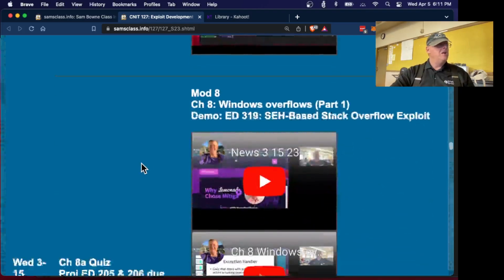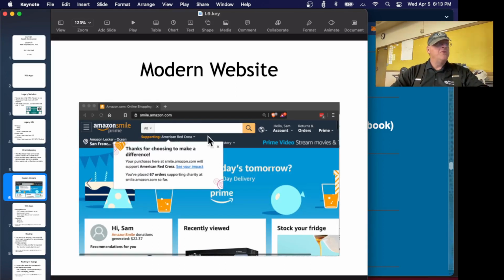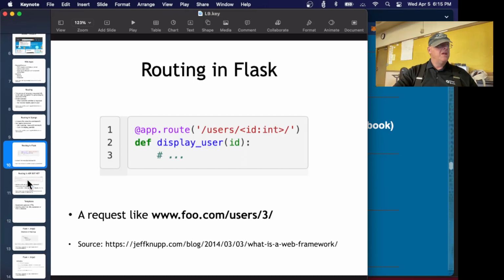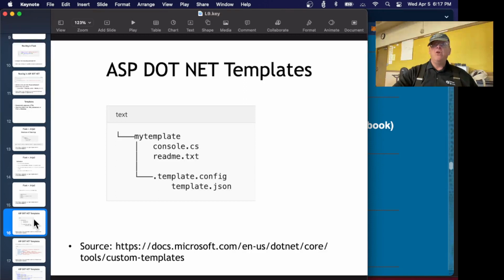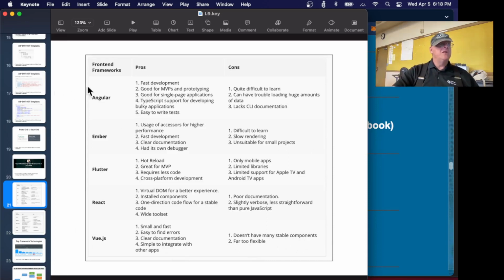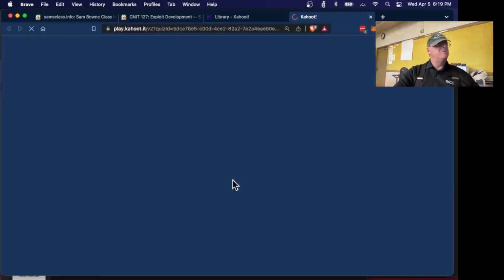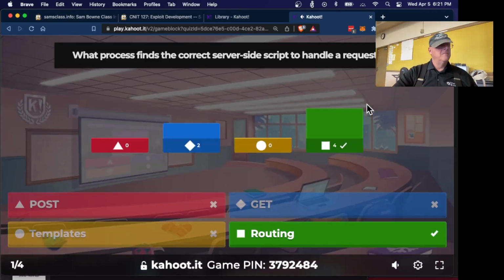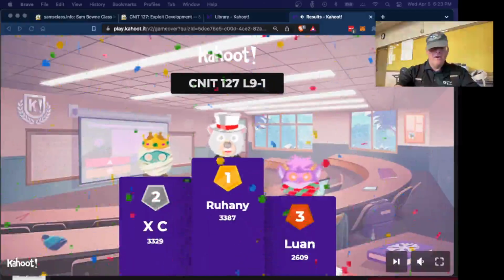L 9 Web Templates